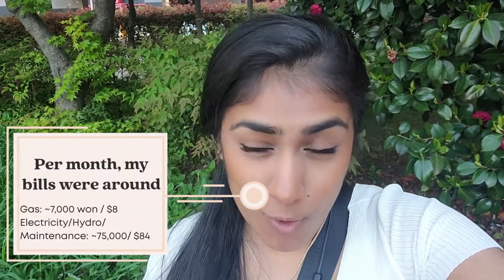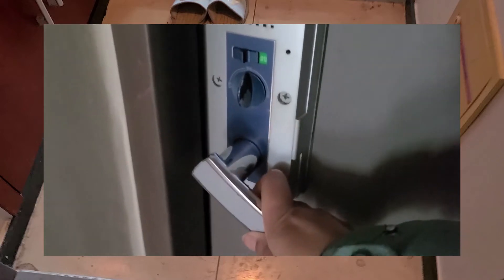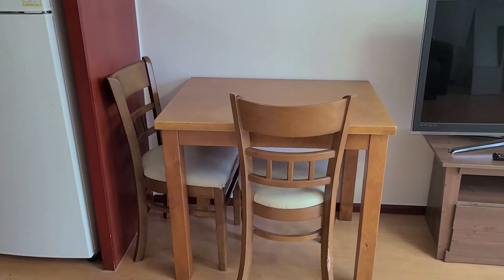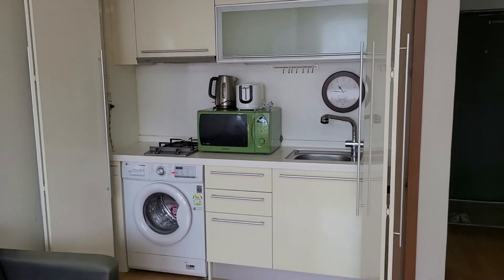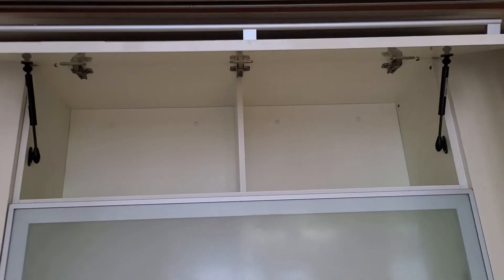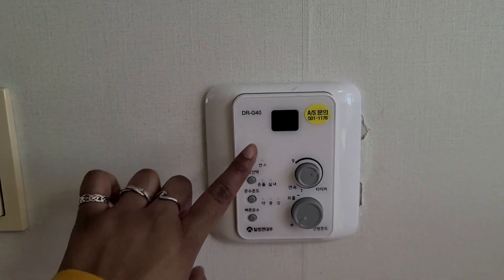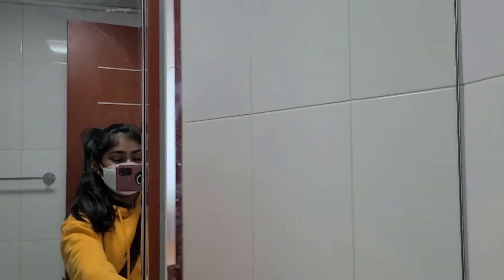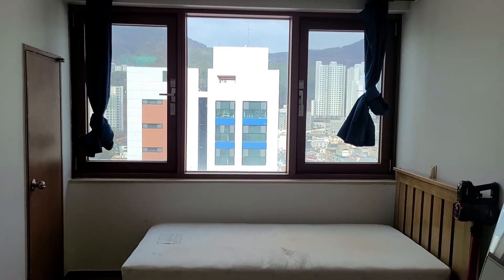My RENT FREE Apartment Tour in KOREA | EPIK Teacher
Hello everyone! Welcome to my rent-free apartment tour here in Busan! I came to Korea with the EPIK program who provides you with a rent-free apartment! I lived in this officetel apartment for the last year which I was very happy with. I was lucky enough to get a place which such a beautiful view! I'm moving to a new place but thought I'd show you where I've called home for the last year :)